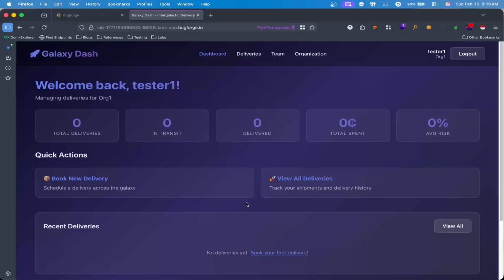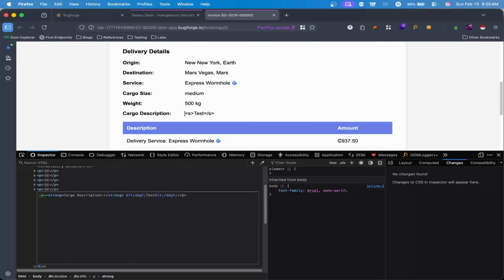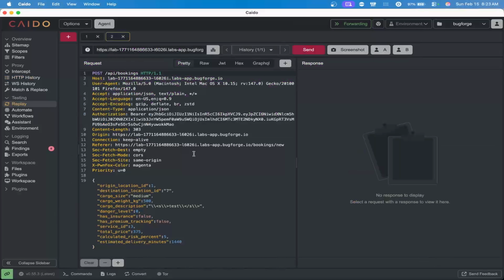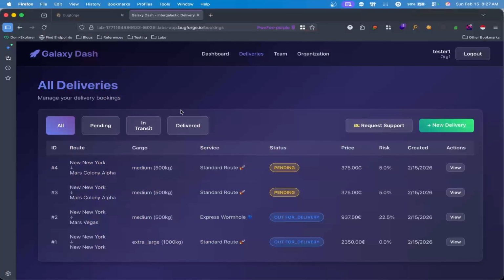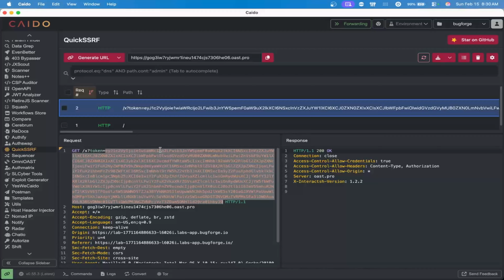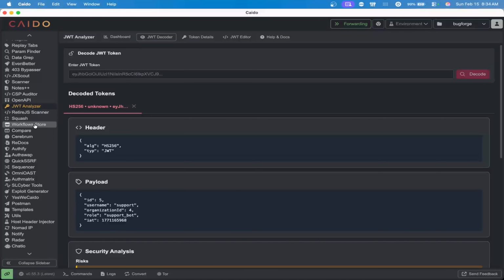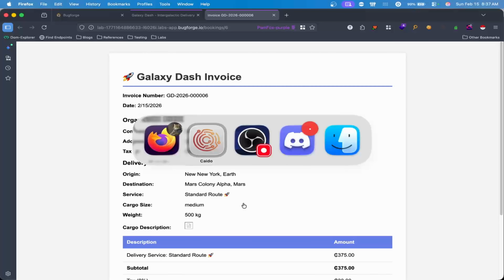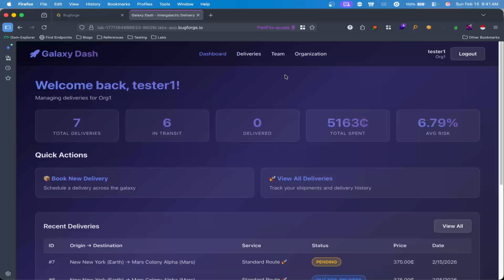Bugforge.io - Blind XSS via a support page - Galaxy Dash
This is the challenge solution walkthrough for Galaxy Dash 4 (XSS) on Bugforge.io